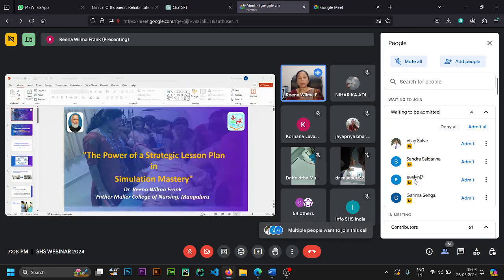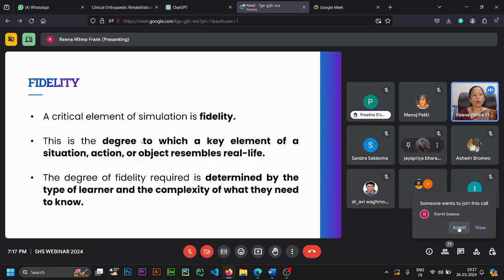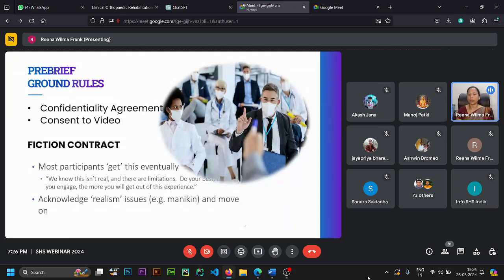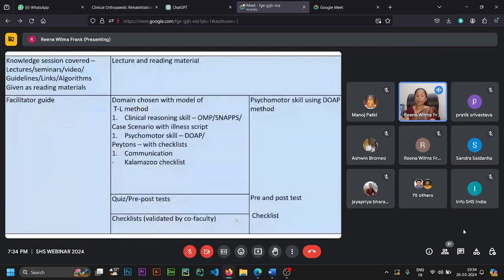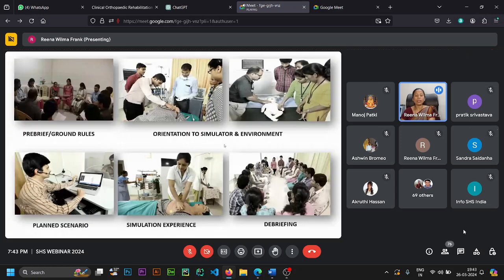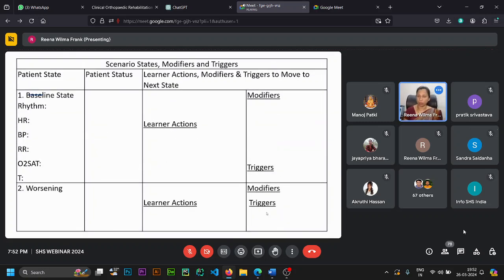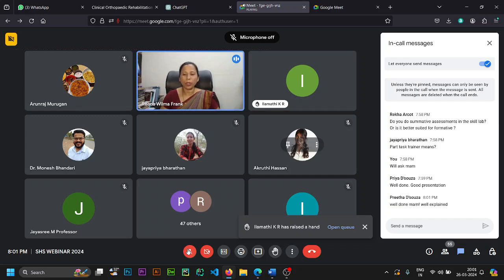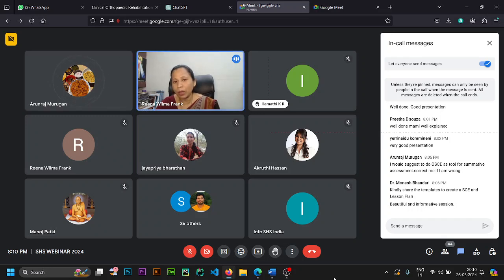SHS WEBINAR on "Incorporation of Lesson Plan in Simulation"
Our Society for Healthcare Simulation emphasizes on Healthcare Simulation , ideas to promote in the field of multidisciplinary approach. As a part of our society we plan to make SHS webinars every month & in the month of March we try to emphasize on "Lesson Plan in simulation" by Dr Reena Wilma Frank.